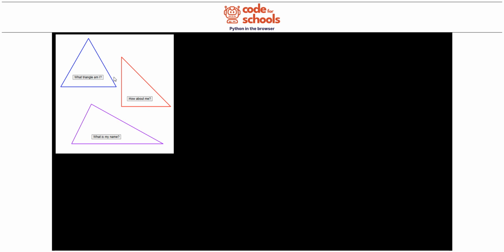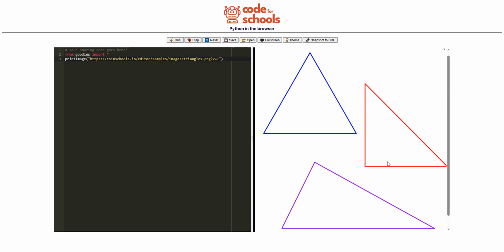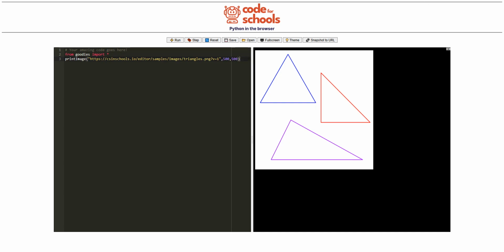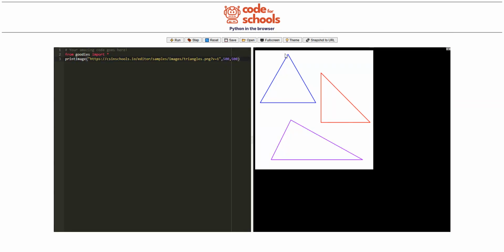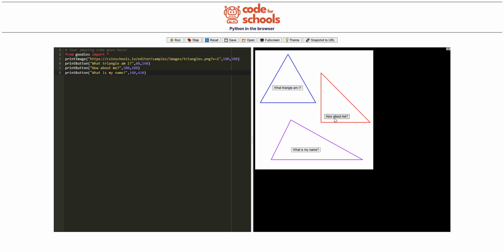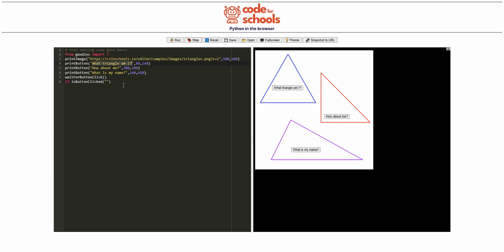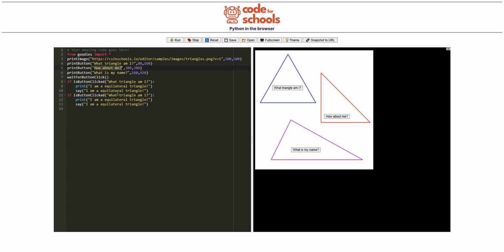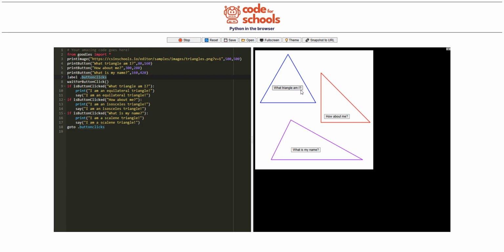Intro to Coding - Triangles Exercise Walkthrough